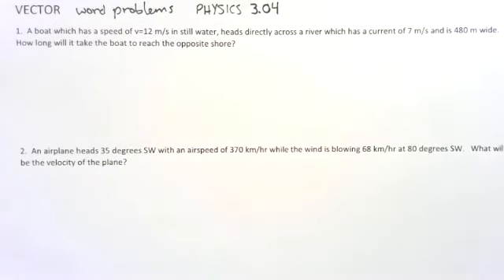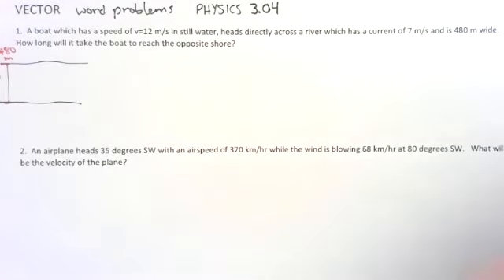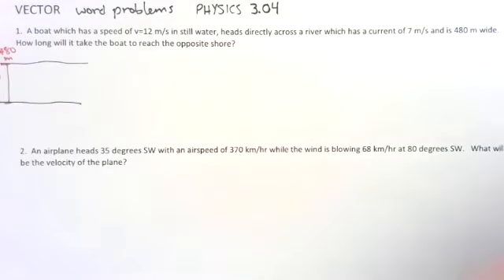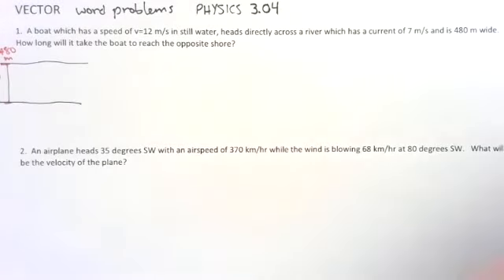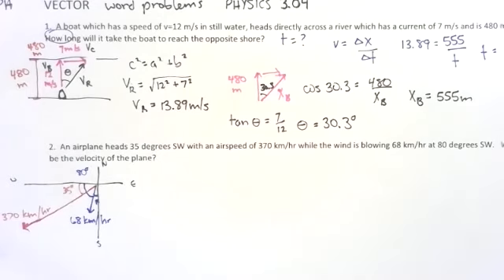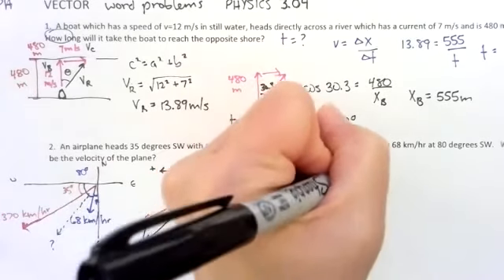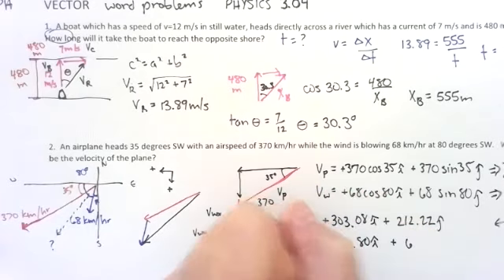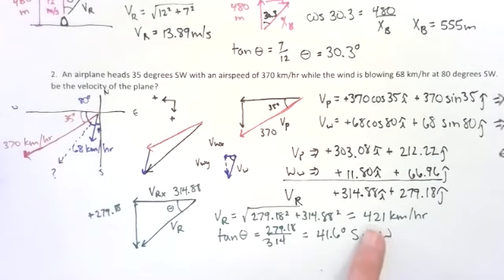PH 3.04 Vector word problems